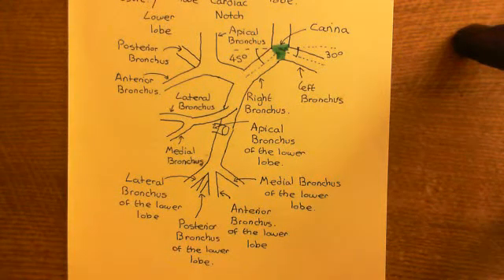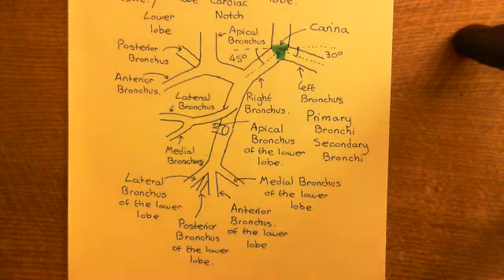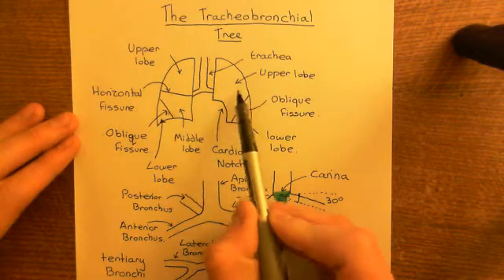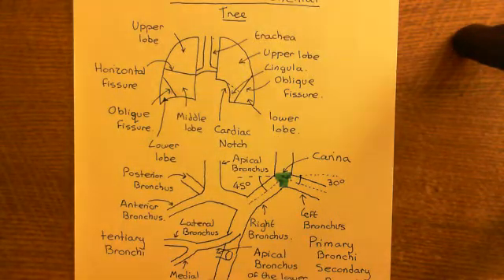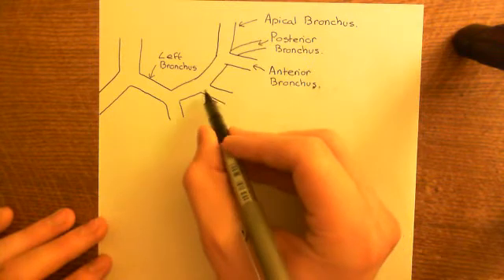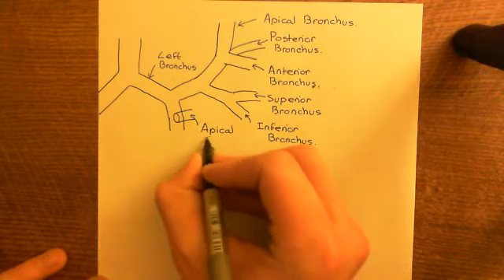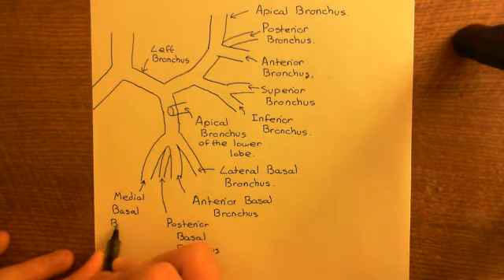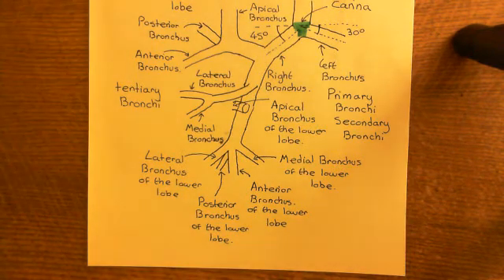The Tracheobronchial Tree Part 3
In this video we discuss the anatomy of the tracheobronchial tree.